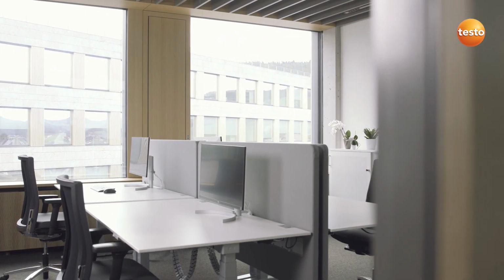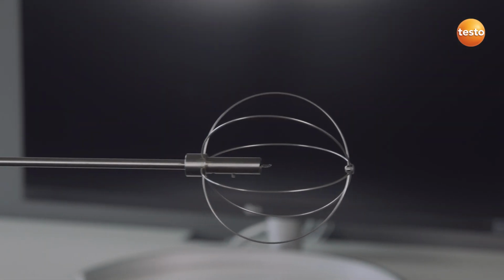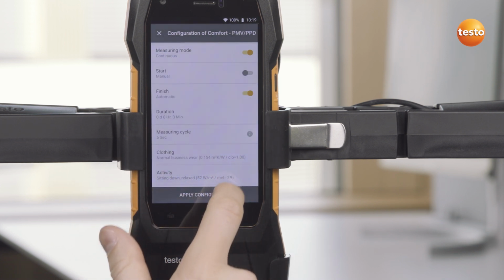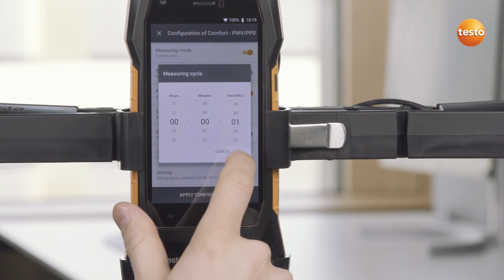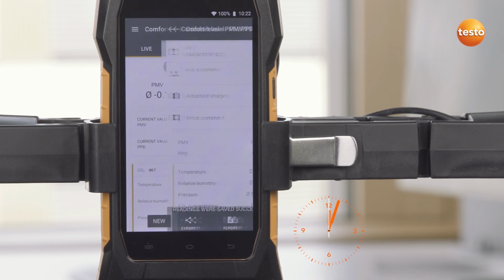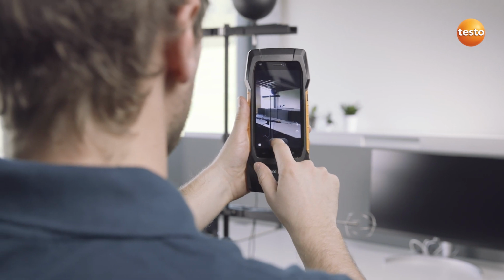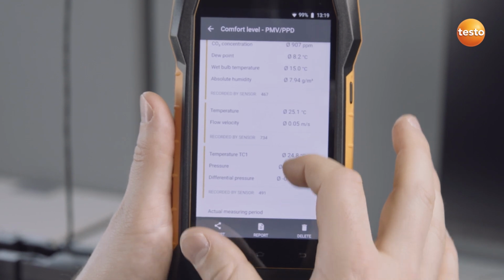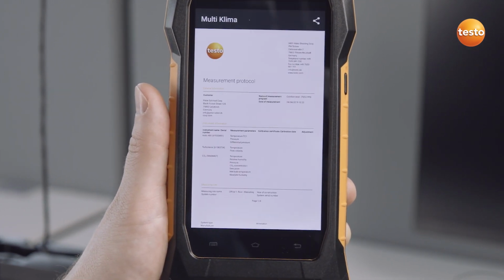Comfort measurement (PMV/PPD) with the testo 400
A good climate is crucial for comfort in rooms. In order to be able to carry out an objective evaluation, we will show you how to use the universal IAQ instrument testo 400 to carry out a comfort measurement. Air flow and IAQ measurement improved to the max

The company was founded in 1957 in Lenzkirch in the Black Forest region of Germany. The company has been privately owned since inception. Today, Testo consists of 32 subsidiaries and over 60 agents around the world. The United States subsidiary was founded in 1981.